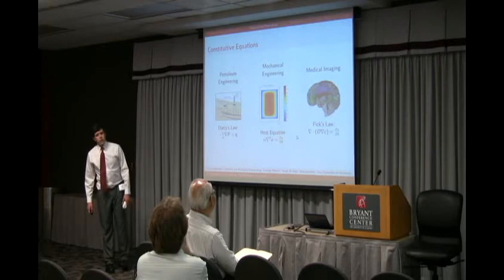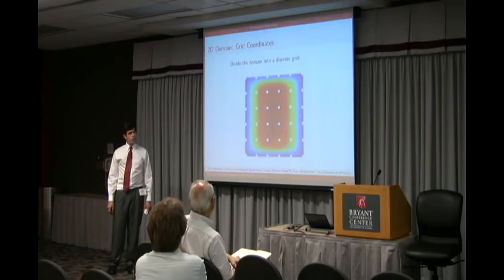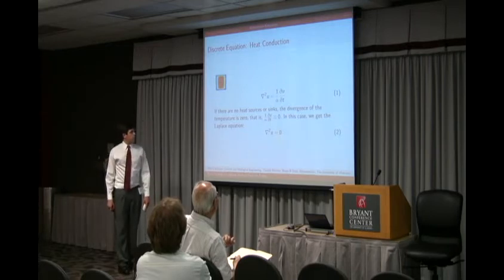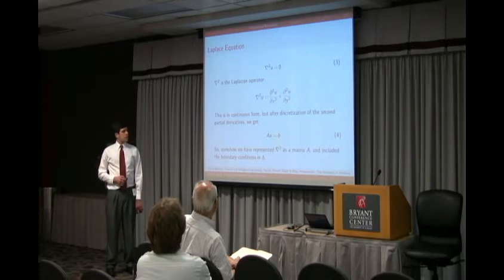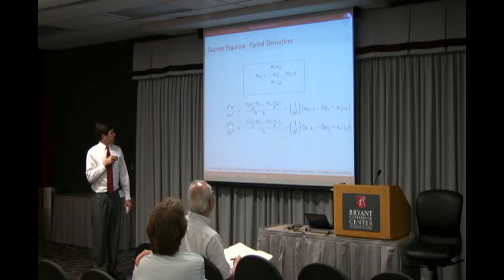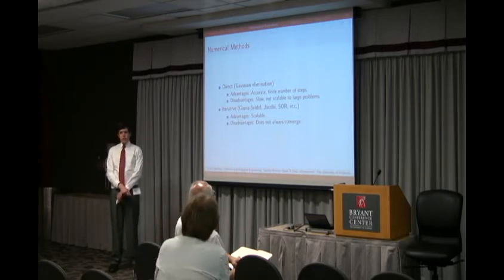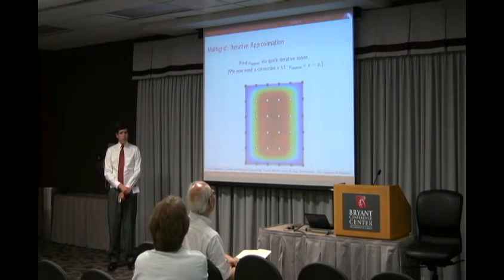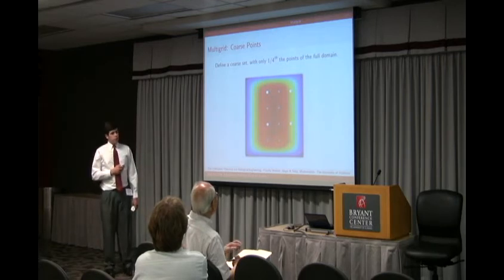mg_presentation.ogg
% \begin{frame}{Abstract}
%   In numerical computation, such as reservoir simulation, finite element analysis, or medical image processing, large systems of Partial Differential Equations (PDEs)
% %   of the form $Au=b$
%   must be solved repeatedly. These matrix equations are discretizations of continuous formul\ae,
% % like the Darcy equation for flow through porous media, $-\boldsymbol{\lambda}\cdot\nabla P = q$.
%   Because of the size of these systems, a direct solution is unacceptably slow. The multigrid strategy accelerates solution for $u$ by considering the problem at several levels of detail.
%   Our project implements geometric multigrid in Python, with the intention of using the graphics coprocessor to parallelize the solution for added speed.
% \end{frame}